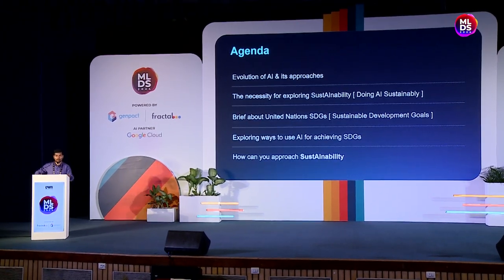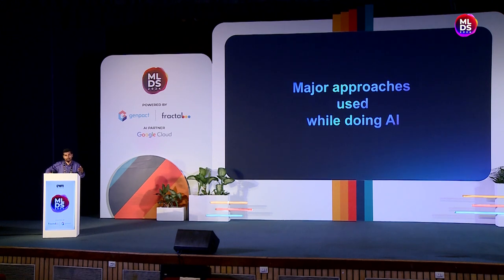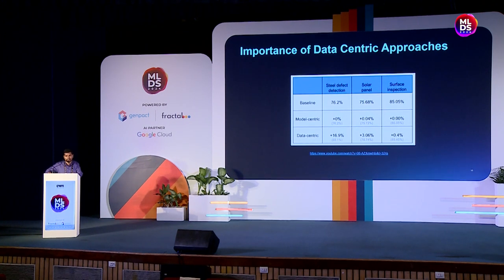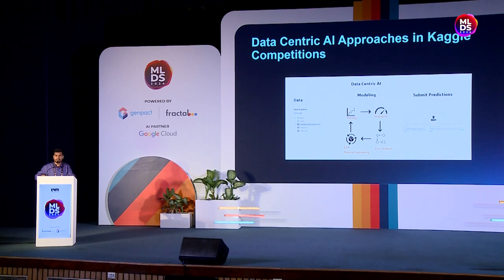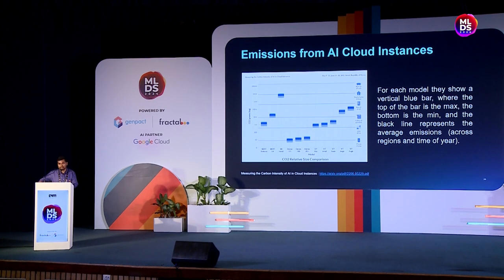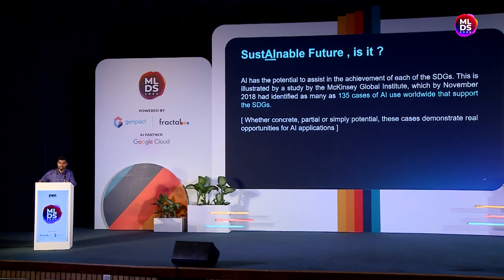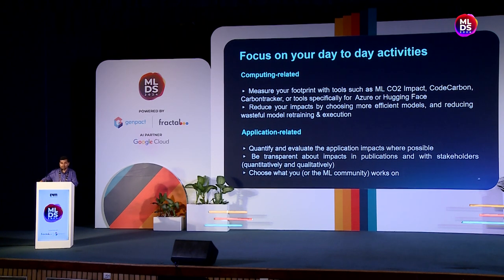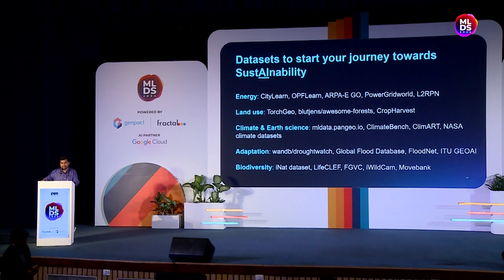SustAInability: Pioneering a Greener Future with AI | Nielsen IQ | Ayon Roy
Embark on a captivating journey where the dynamic realm of AI converges with the urgent challenges of planetary sustainability, with a special focus on the United Nations' SDGs. This talk will commence by demystifying the fundamental components of AI—Data, Models, and Compute—laying a foundation accessible to all, setting the stage for an enlightening exploration of AI's evolution & how these components can help us in doing AI optimally. Steering the conversation towards actionable change, this talk will equip attendees with the knowledge needed to embrace AI sustainably. Discover how to leverage AI's potential while minimizing its ecological footprint. Walk away with a profound understanding of AI's journey, its emissions impact, and your pivotal role in shaping an AI-powered world in harmony with our planet.